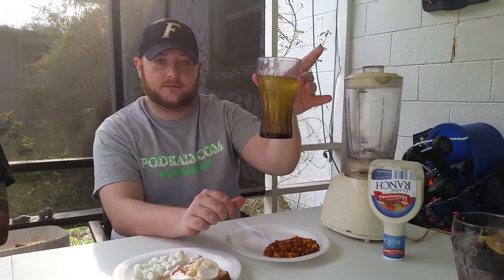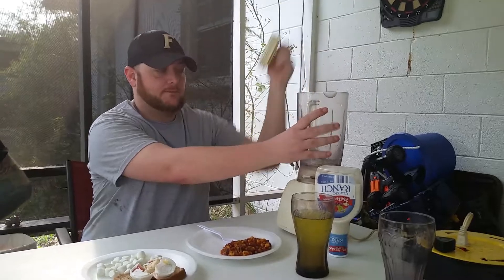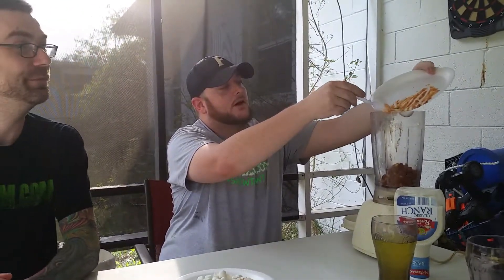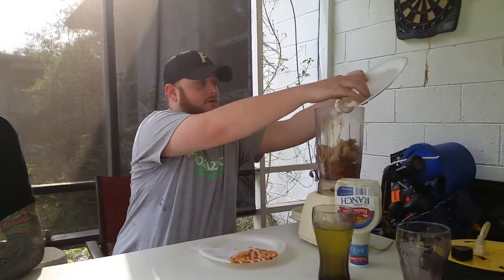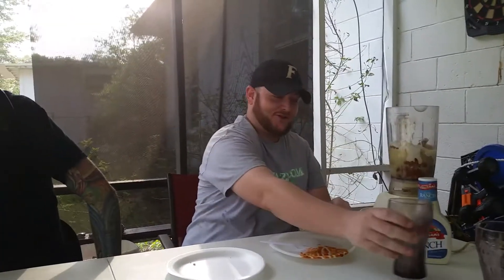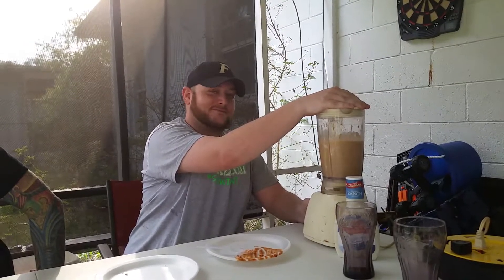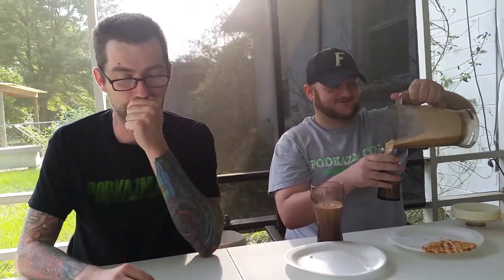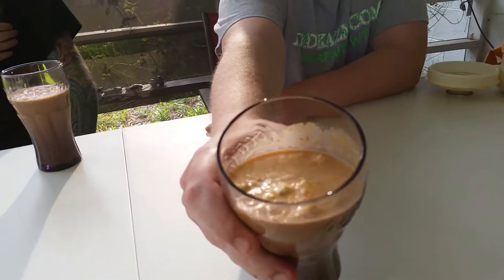Pher's Phender Blender: Cup of Shit Ass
PHER of PODKAZM.COM brings you this Blendsational segment called PHER'S PHENDER BLENDER.